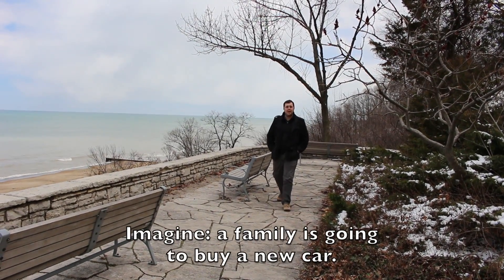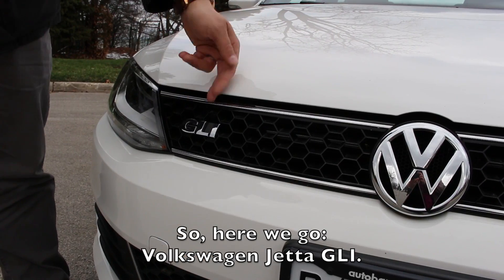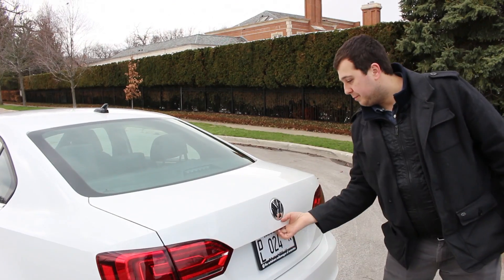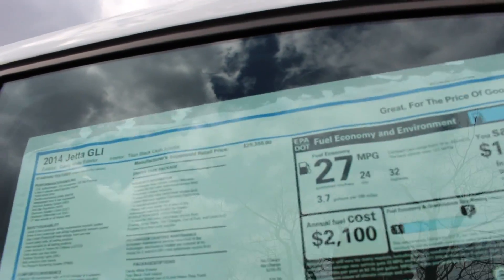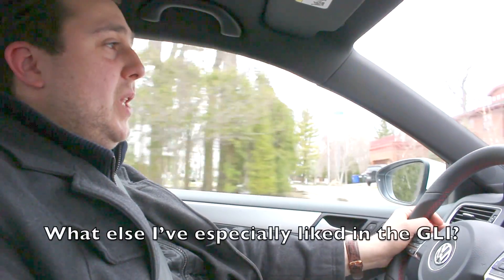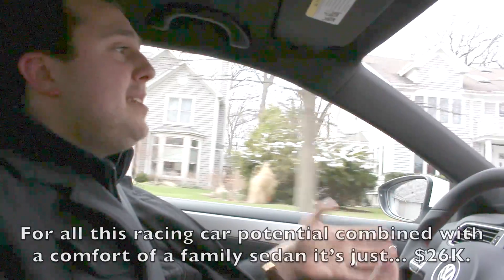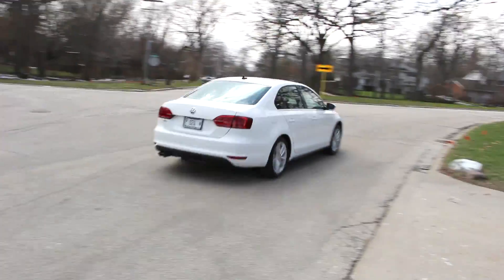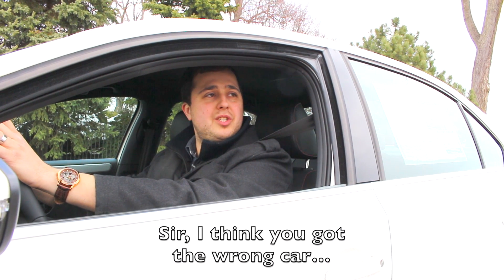2014 Volkswagen Jetta GLI - Chicago News Test Drive -